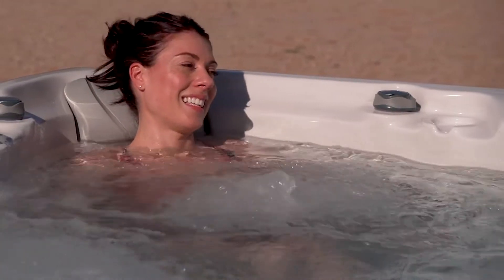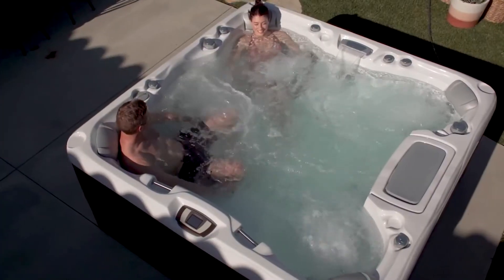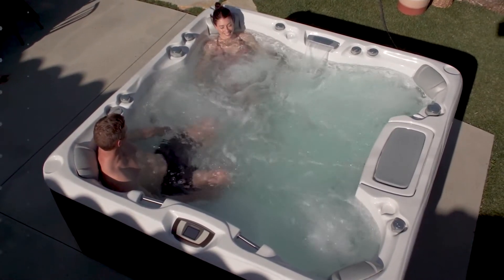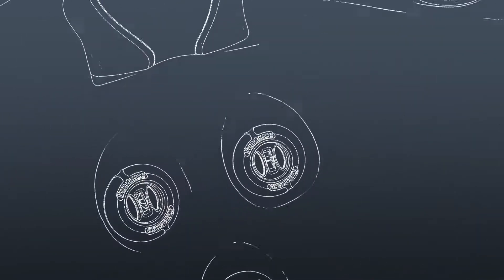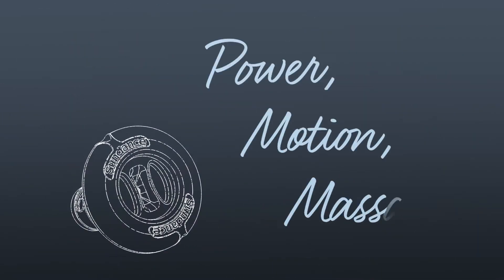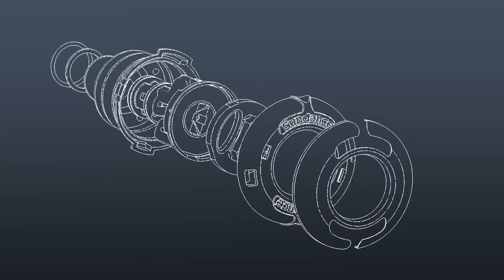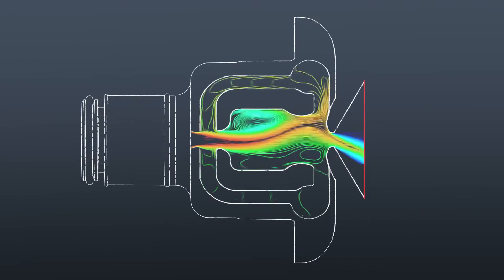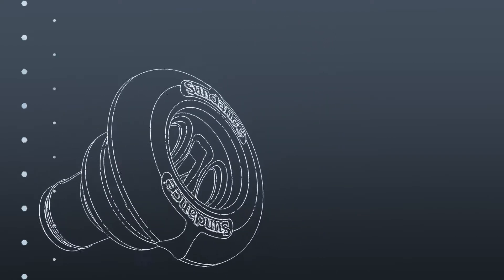Patented Fluidix® Jets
As you surrender to the warm, bubbly water of a Sundance® Spa, you’ll be whisked away by the right blend of heat, buoyancy and massage that will change the way you feel. Our patented Fluidix® jets were co-developed with Bowles Fluidics Corp, experts in the movement of liquids and gases. Fluidix® jets operate without bearings that can clog or parts that wear out, combining air and water to create highly refined massage sensations. Each jet is also positioned to reach pressure points used in reflexology and acupressure so stress and strain can be a distant memory. Even if you don't know the difference between Swedish massage and Shiatsu, you'll be enchanted by the variety of massage combinations Sundance® spas deliver.